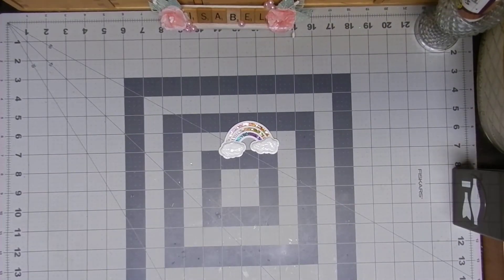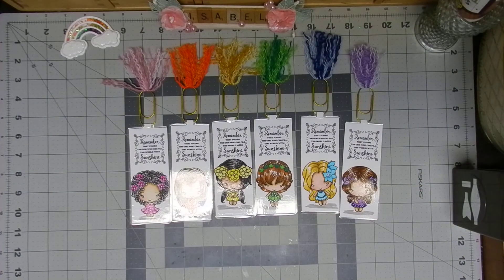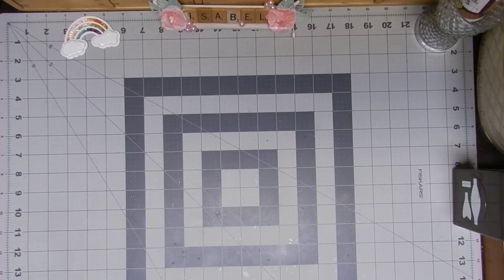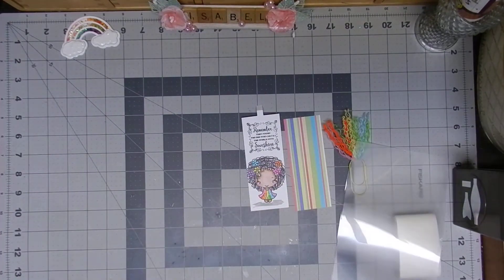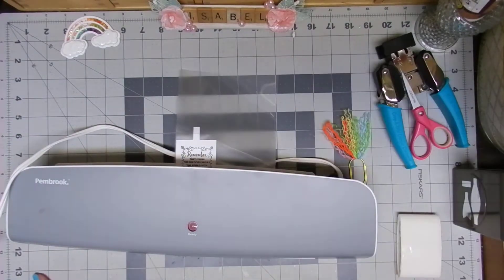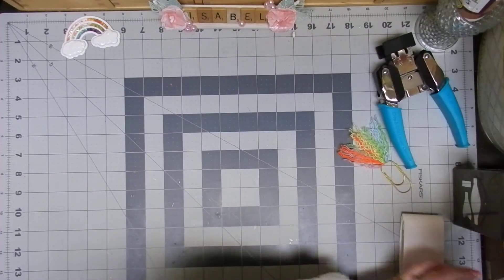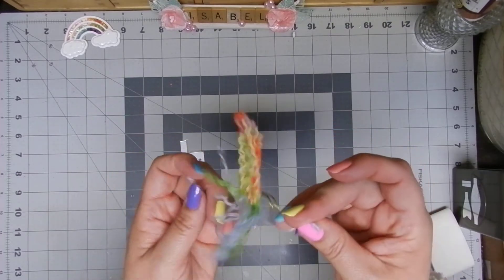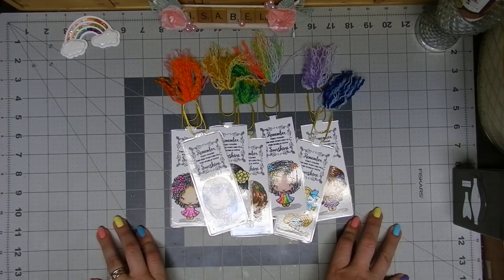DIY bookmarks with a paperclip ***SORRY FOR THE GLARE***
I love reading and I know you too, so what better way to keep a mark where I stop with a cute bookmark, and even better if it's handmade.  I hope you enjoy this tutorial and give it a try.  If you post on Instagram remember to tag me, I would love seeing your creations.

All the materials and supplies used for this project were bought with my own money and I receive no compensation for sharing them with you.  I usually get them at my local craft stores or online stores, and most of the time use what I already have in my stash.

This video is not for children under 18 years of age